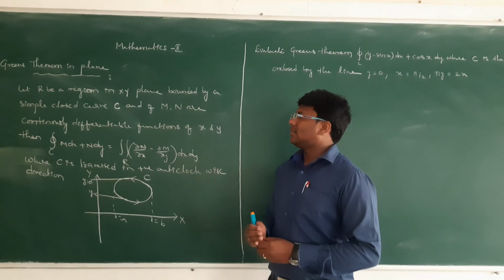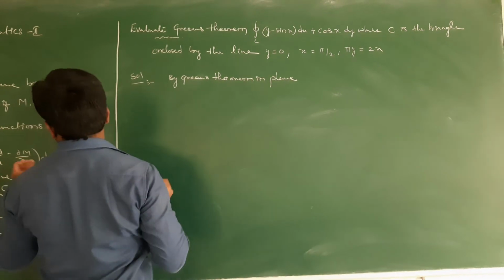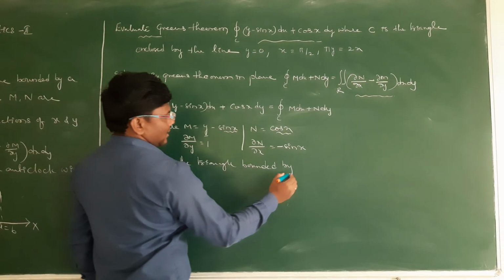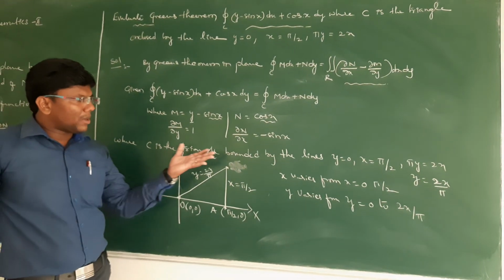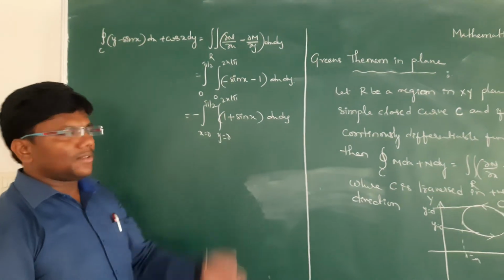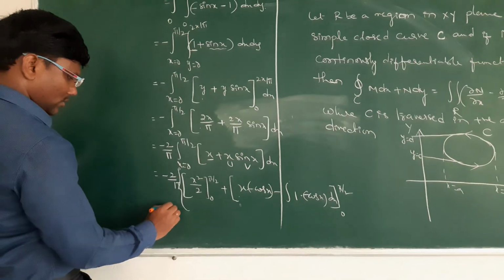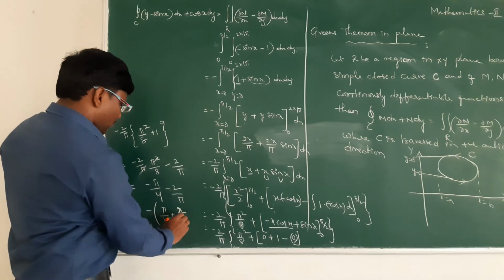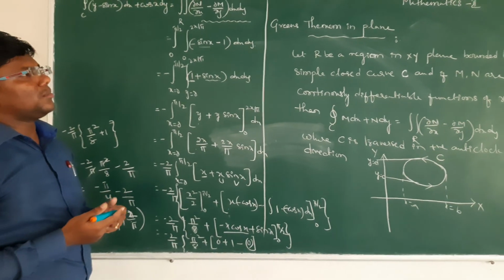Vector Integral Theorems || Greens Theorem in plane ||GVRAO Assistant Professor of Mathematics NNRG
This video about applications of Vector Integral Theorems, Greens Theorem (Transformation between Line and Surface Integral)